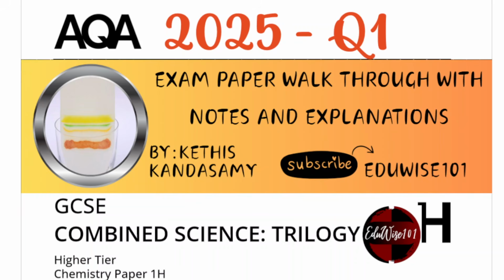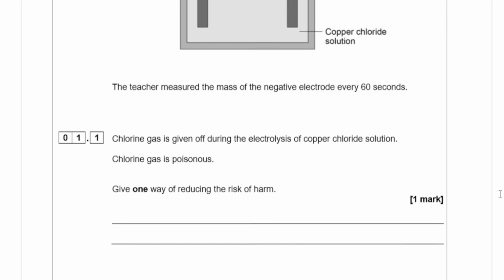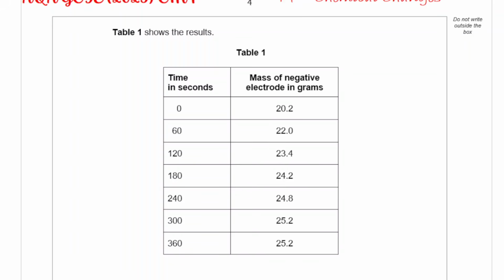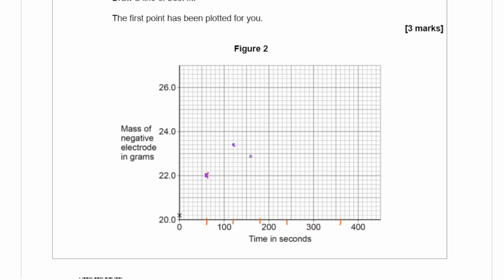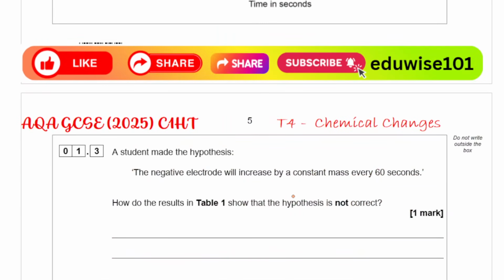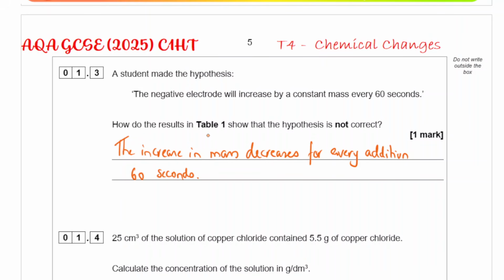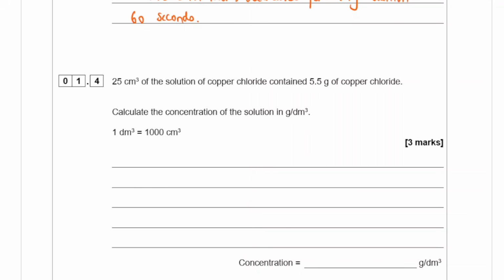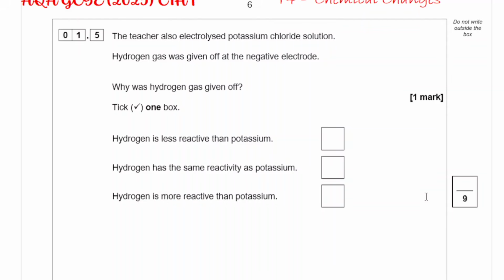AQA GCSE Combined Science Chemistry – Electrolysis & Concentration | Paper 1 Q1 | Higher | 2025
"Work through Question 1 from the June 2025 AQA GCSE Combined Science: Trilogy Chemistry Paper 1 Higher Tier with EduWise 101.

📘 Topic: Electrolysis & Concentration
📄 Paper: Chemistry Paper 1 (8464/C/1H)
❓ Question: Q1
🎯 Tier: Higher
📅 Exam Series: June 2025

KEY KNOWLEDGE TESTED
• Electrolysis of aqueous solutions
• Changes in electrode mass
• Concentration and electrode discharge

KEY EXAM SKILLS
• Suggest ventilation precautions
• Plot and interpret deposition data
• Convert units and calculate concentration

AQA SPECIFICATION
5.3.2 – Use of amount of substance in relation to masses of pure substances; 5.4.3 – Electrolysis
5.3.2.5 – Concentration of solutions
5.4.3.1 – The process of electrolysis
5.4.3.4 – Electrolysis of aqueous solutions

This EduWise 101 walkthrough helps you understand the chemistry and exam technique needed to answer this past-paper question.